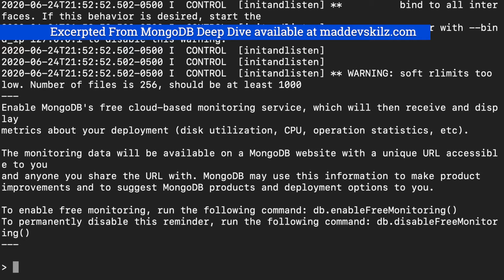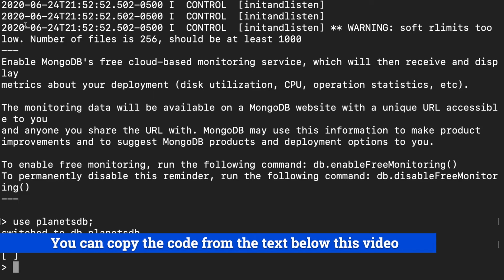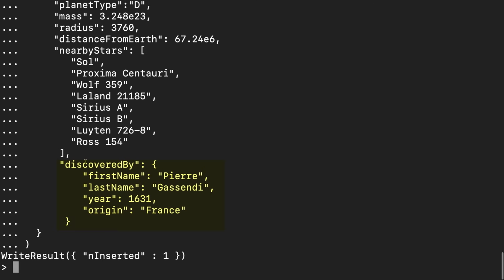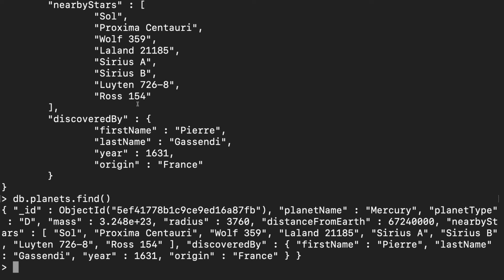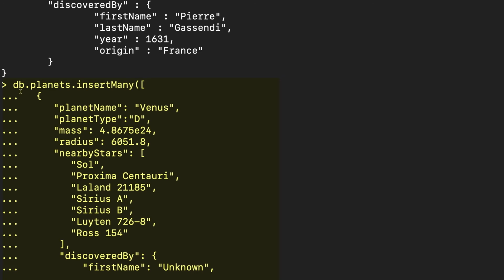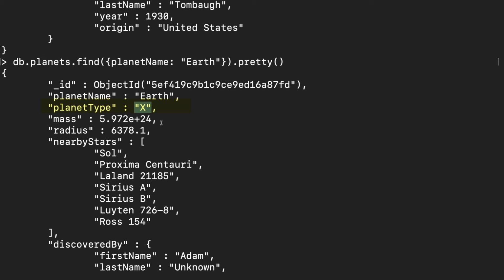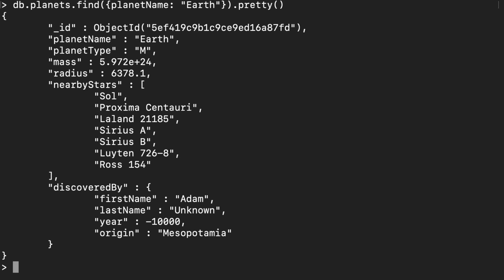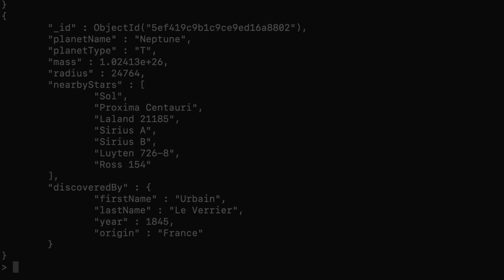Basic CRUD with MongoDB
MongoDB is a fast and popular document database.  It's awesome because you can store data in the same format you use it in your code, regardless of what language you use.  With connectors for JavaScript, Python, C#, Java, Go, Ruby and dozens of others, you need MongoDB skills in your toolbox.

In this video we take a look at some CRUD operations.  What is CRUD?  It's not the stuff behind your ears.  It's stands for Create, Read, Update, and Delete, which are the four basic data manipulation operations common to all databases.